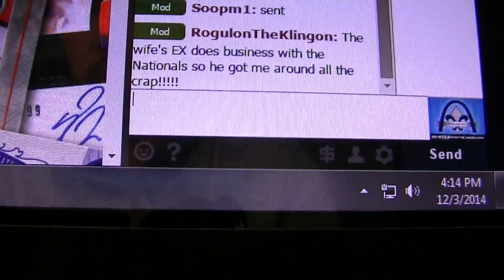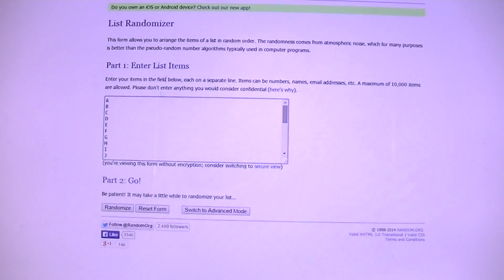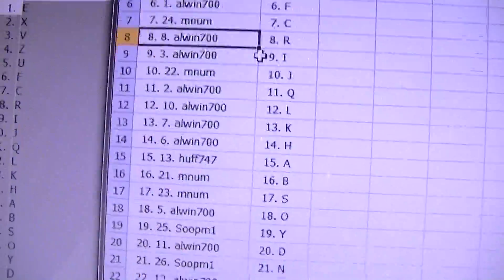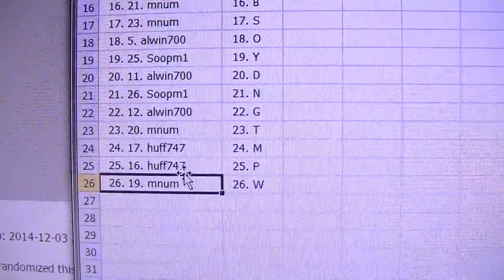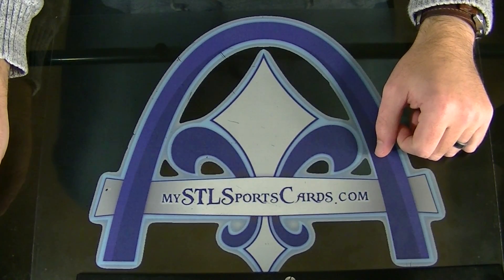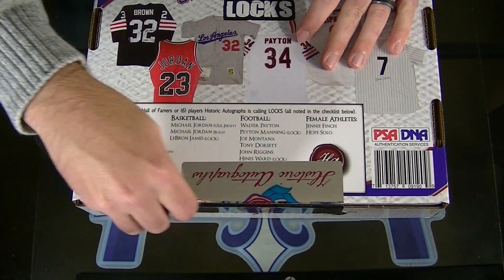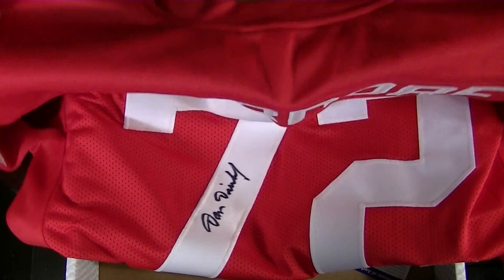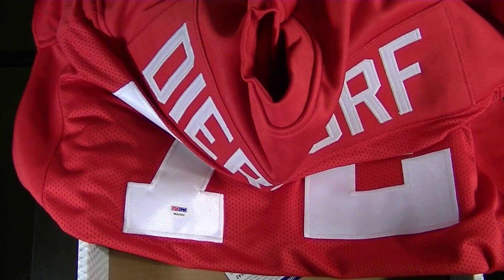Historic Autographs Signed Hall of Fame Jersey Edition Series 2 Group Break #1046